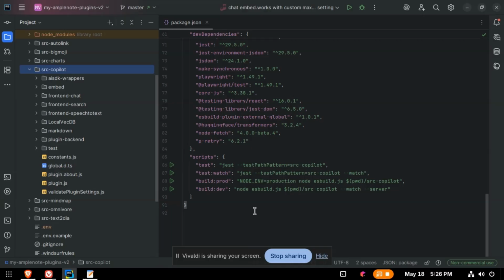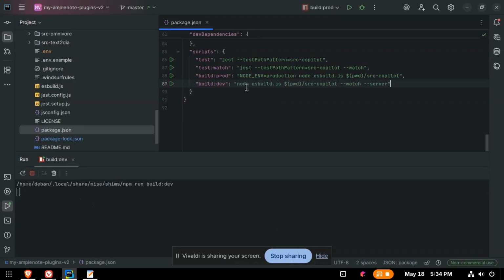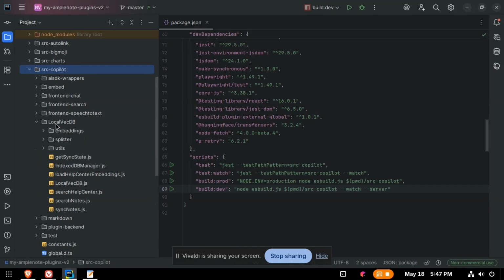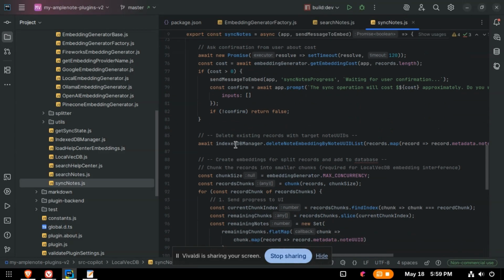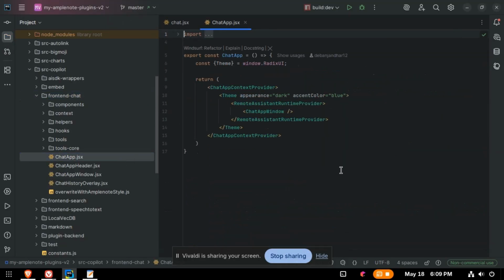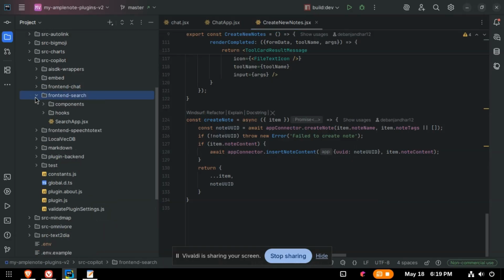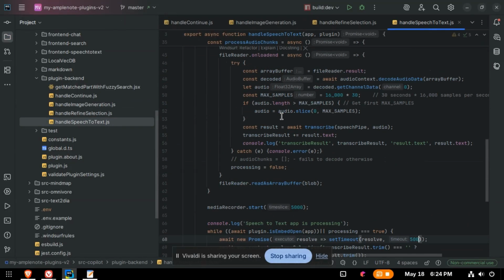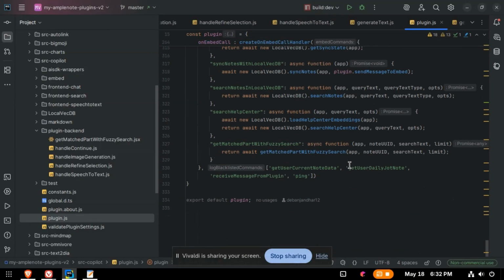Ample Copilot Codebase Walk-through